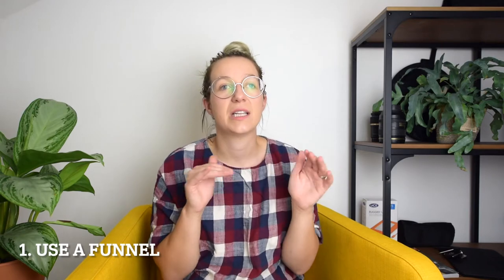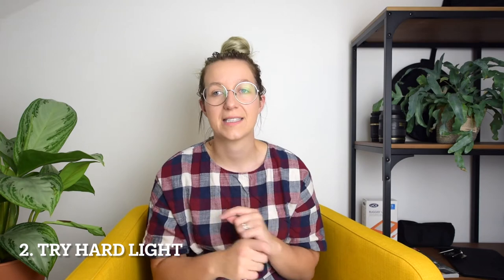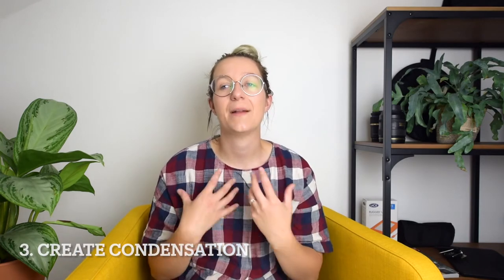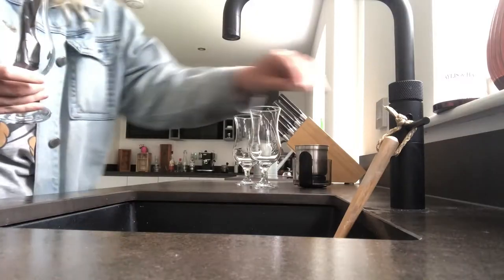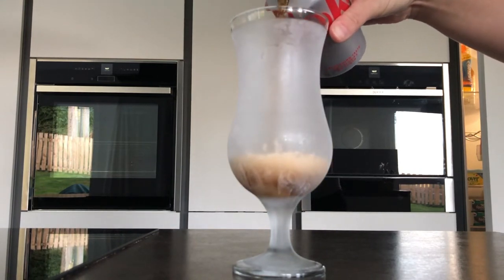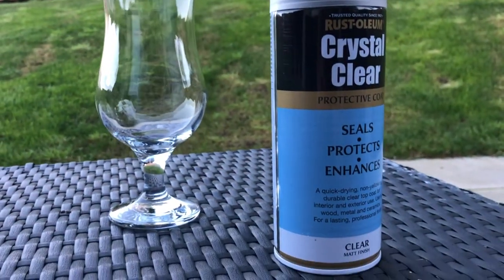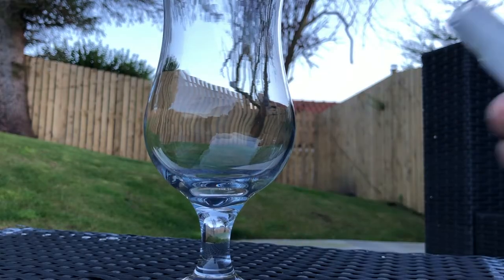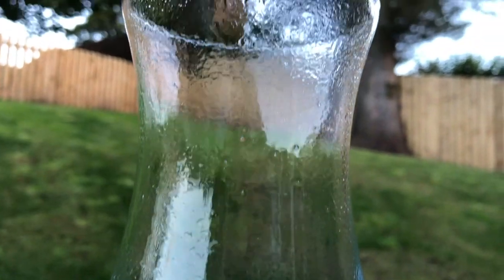TIPS FOR DRINK PHOTOGRAPHY | Improve Your Drink Photos | Learn Drink Photography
I have put together some of my best tips for drink photography to help you get started with your own drink photos. Or maybe you're looking for a way to improve your own drink photos. Either way, these tips may be exactly what you're looking for.

Most of my video are based around food photography, but learning drink photography is a big part of being a food and drink photographer and drinks definitely come with their own challenges.

This is my second video about the best tips for drink photography, if you're interested in the other, check this out.

GEAR I USE! (Amazon)
* Billingham Bag
* Camera Nikon D750
* Lenses: 24-120
* 50mm Prime f1.8
* 90mm Tamron Macro
* 14-24mm Wide Angle Lens
*Tripod - Neewer overhead
*Light Trigger (similar to the one I use but not the same)
*Ricoh 360 Camera
*Macbook (This is a newer version than mine)
*Laser Measurer
* Sigma Flash